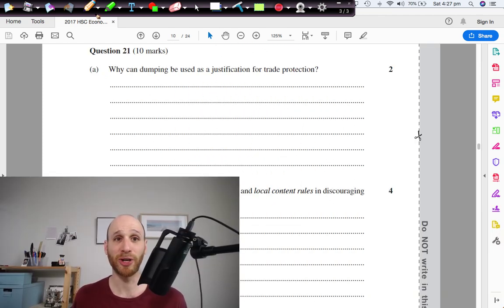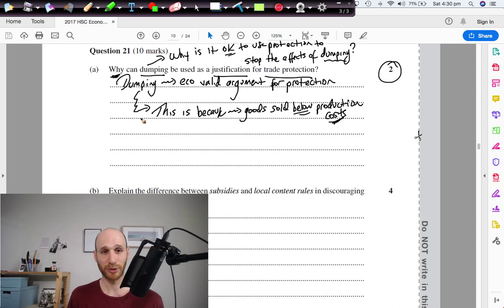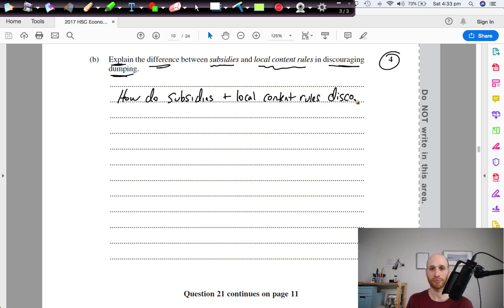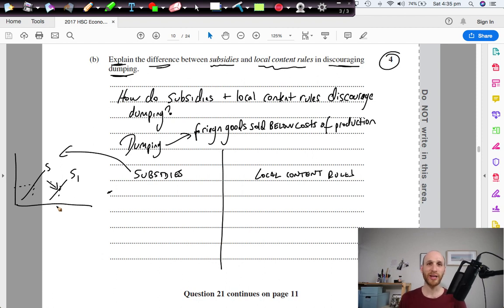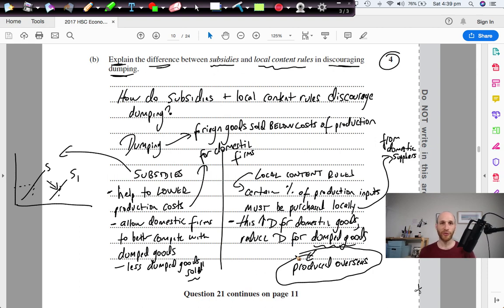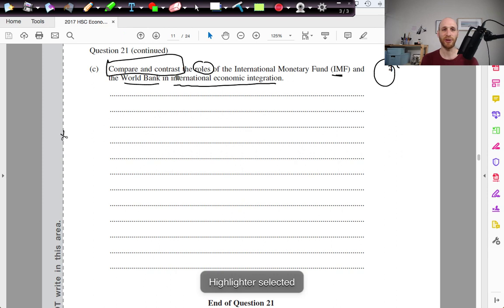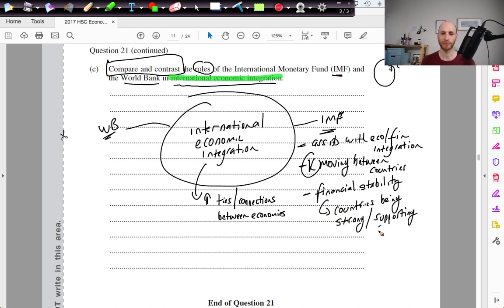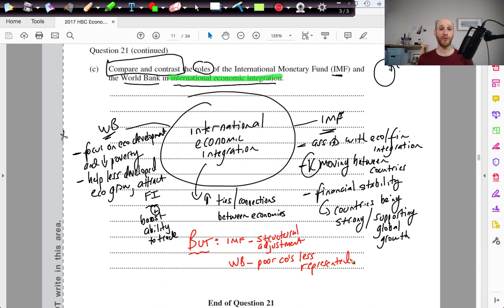WALKTHROUGH ALERT: 2017 NSW ECO HSC, Q21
Get ready for more WALKTHROUGH MADNESS! We return to the 2017 NSW HSC Eco exam for 2017...starting the short answers with Q21. Get psyched!